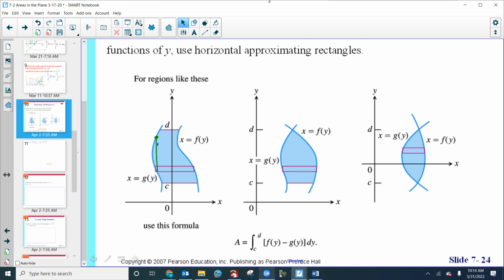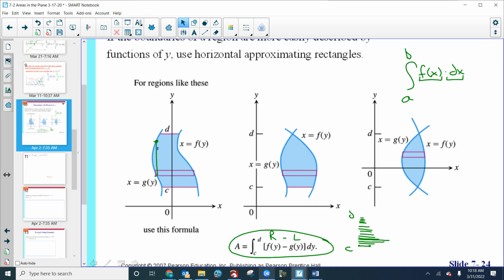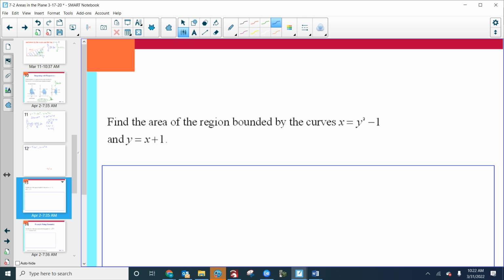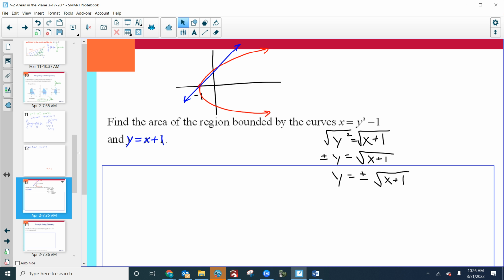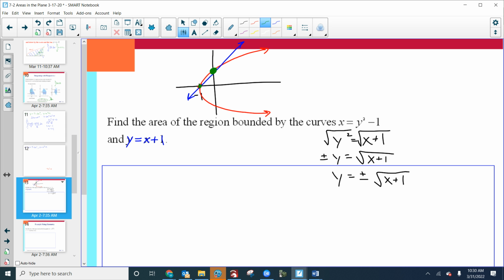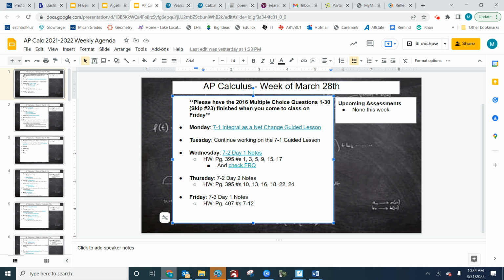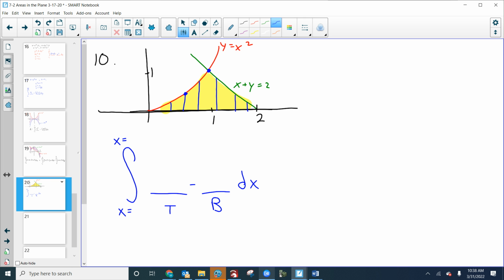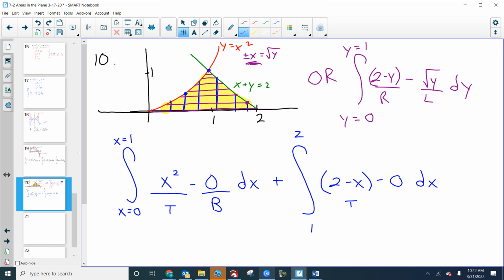7-2 Calc Day 2 Notes